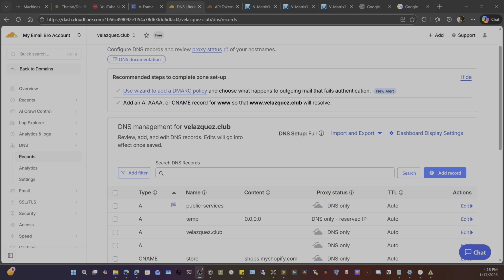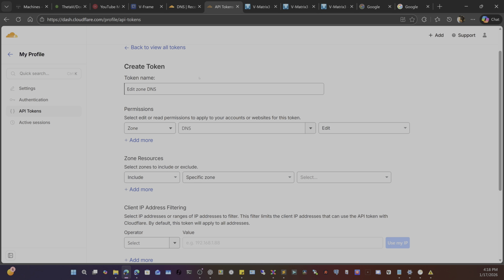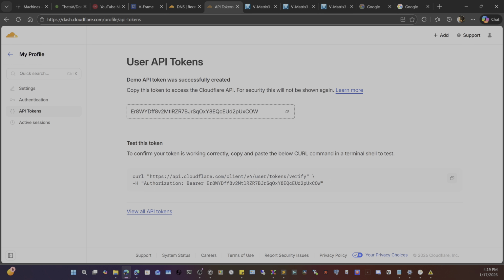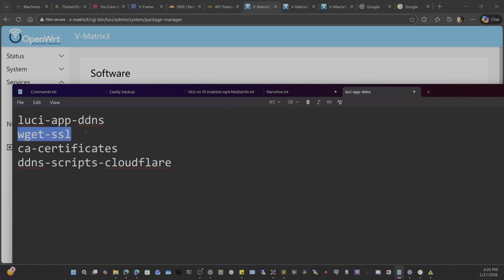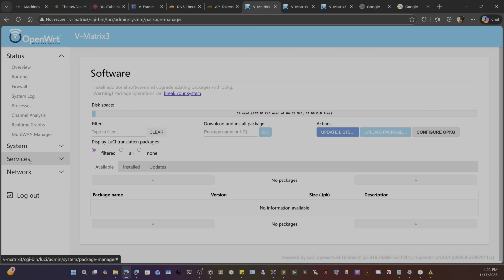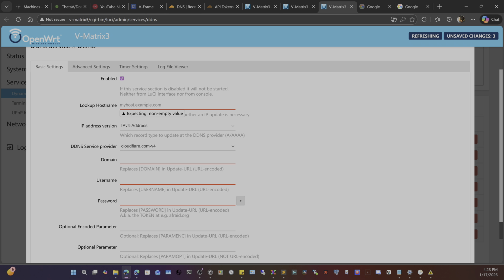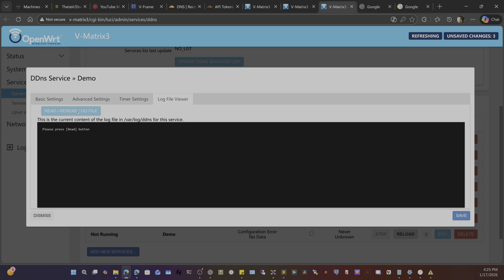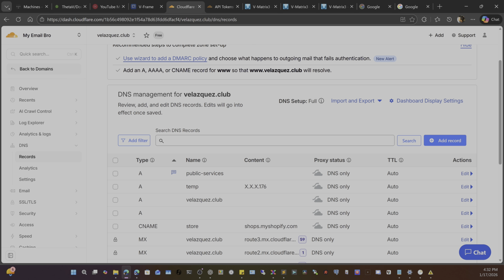How to setup Dynamic DNS with Cloudflare using OpenWrt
Learn how to configure Dynamic DNS (DDNS) on your OpenWrt router for use with domains hosted on Cloudflare.

00:00 Introduction to Cloudflare DDNS
00:50 Creating a Cloudflare API Token
01:51 Setting Zone Permissions and Resources
03:25 Installing Required OpenWrt Packages
04:28 Accessing and Setting up DDNS in LuCI
05:36 Adding a New DDNS Service Instance
06:37 Configuring Hostname and API Token
07:31 Saving and Applying Settings
08:16 Verifying IP Update and Checking Logs
08:54 Final Summary and Next Steps